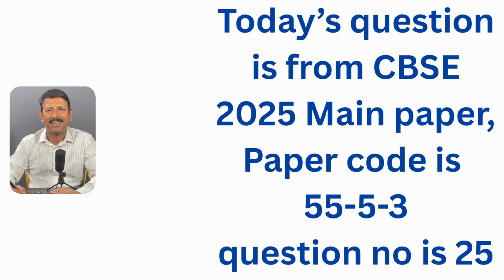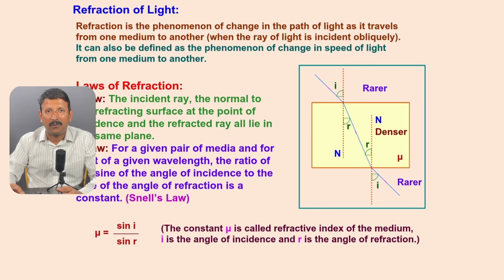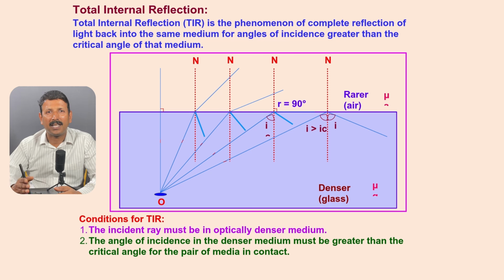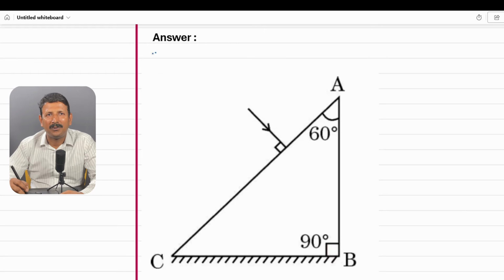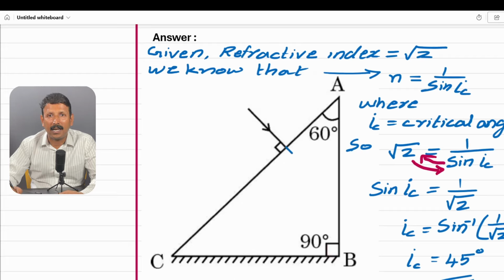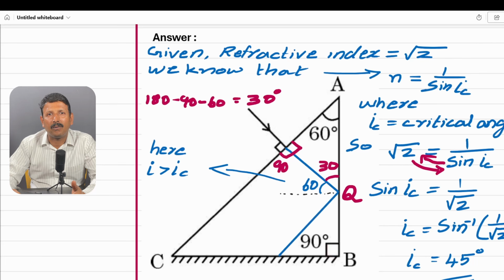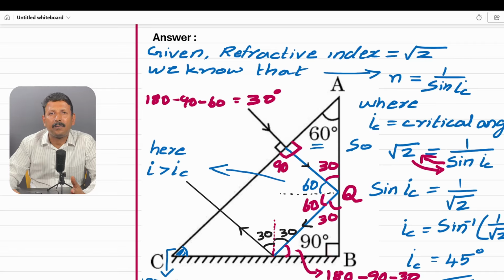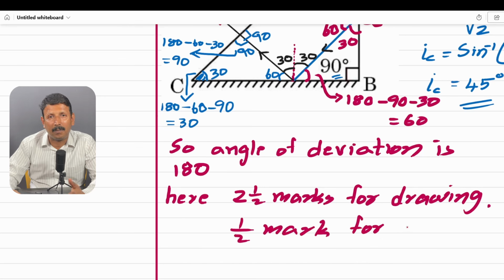A right-angled prism ABC (refractive index 22​ ) is kept on a plane mirror as shown in the figure.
A right-angled prism ABC (refractive index √2) is kept on a plane mirror as shown in the figure. A ray of light is incident on the prism. In this video, we solve a classic Ray Optics problem to find the angle of incidence and trace the complete path of the ray, demonstrating the principle of total internal reflection (TIR).

This is a crucial problem for CBSE, ISC, and other Class 12 Physics board exams, often carrying 3-5 marks.

📚 In this video, you will learn:

✅ Concept Recap: Understanding the geometry of a right-angled prism (45-45-90 prism) and its behavior with light.
✅ Key Principle: The condition for Total Internal Reflection (TIR) and its critical angle.
✅ Step-by-Step Solution:
1. Calculate the critical angle for the prism-glass interface.
2. Analyze the ray path inside the prism.
3. Determine the angle of incidence on the prism's inner surface.
4. Verify if TIR occurs.
5. Trace the final path of the ray after reflection from the mirror.
✅ Exam Strategy: How to present the ray diagram and calculations clearly for full marks.

✨ Key Formulas Used:
• Snell's Law: μ = sin(i) / sin(r)
• Critical Angle: θ_c = sin⁻¹(1/μ)

Figure Description (for reference):
A right-angled prism ABC is placed with its hypotenuse face BC on a horizontal plane mirror. A ray of light is incident at a specific angle on the perpendicular face AB. We will trace its path through the prism, to the mirror, and back out.